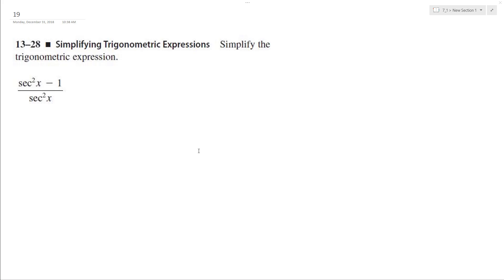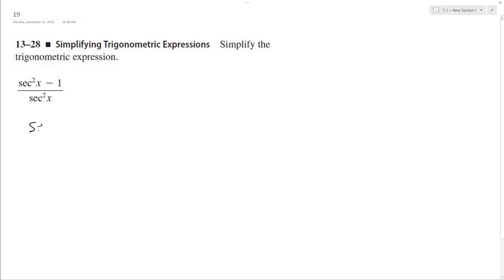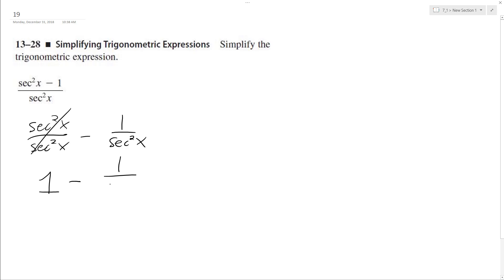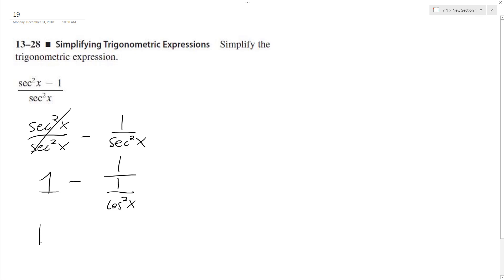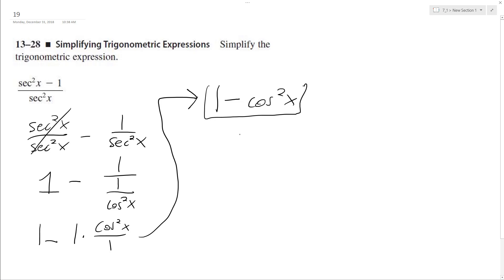Simplify (sec^2(x) - 1)/sec^2(x)